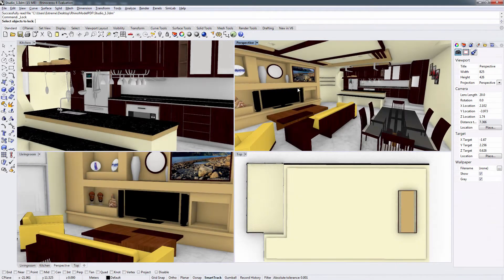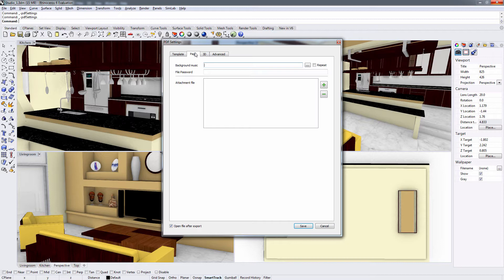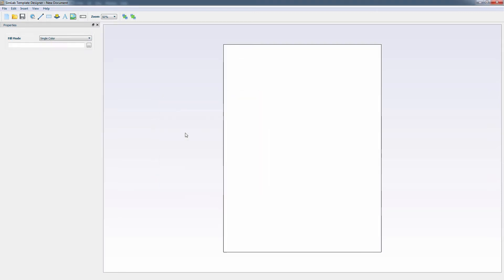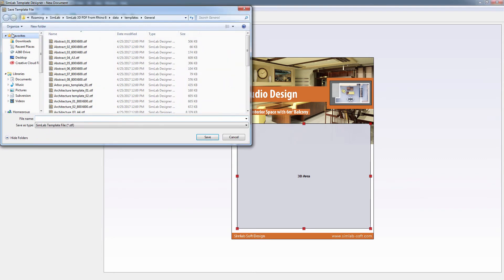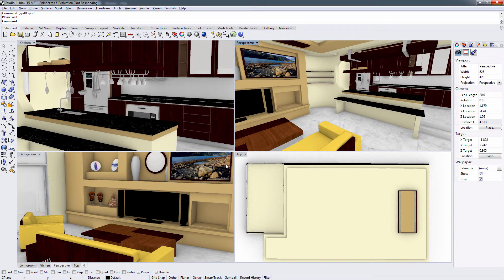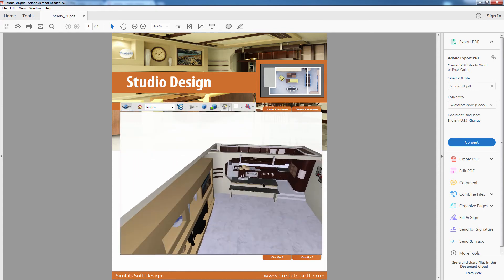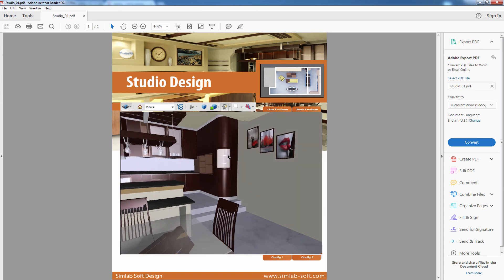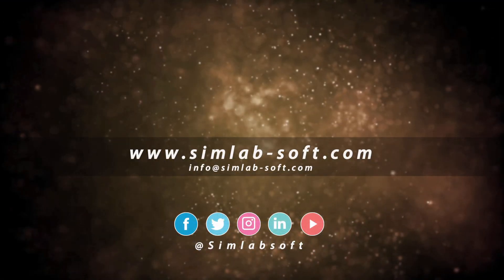Advanced 3D PDF export capabilities for Rhino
3D PDF files make it easy to communicate 3D models to end users by email. All what the recipient has to do, is to open the PDF file with the free Acrobat Reader to view the 3D model.

This tutorial shows new capabilities of SimLab 3D PDF exporter for Rhino, and how to use the new PDF background feature, if you want to do more, then this tutorial shows you how to use SimLab Composer to customize your generated 3D PDF the way you like.